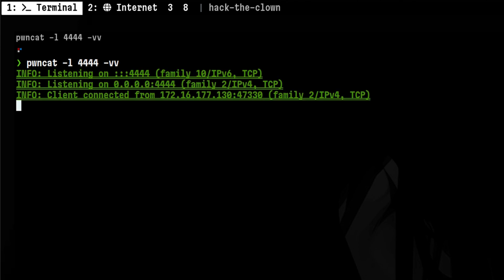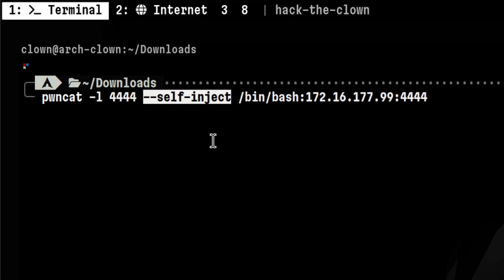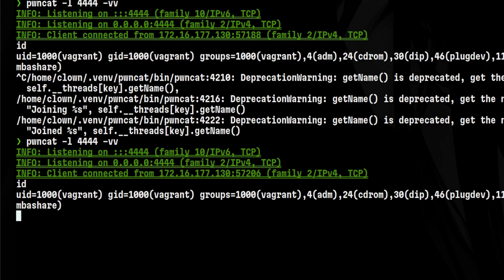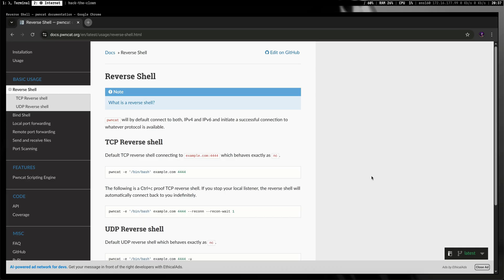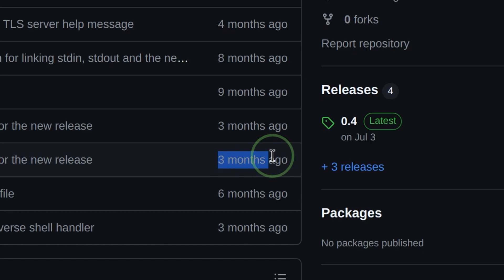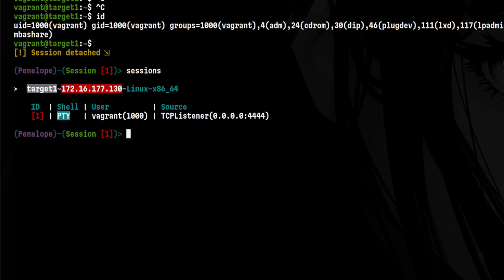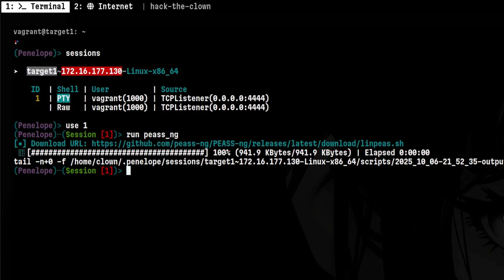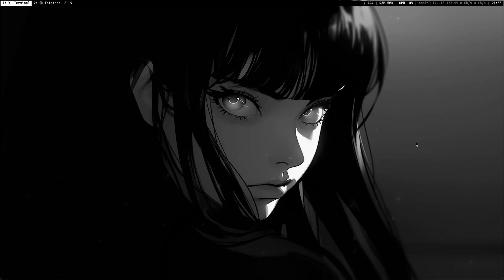Awesome Tools you NEVER heard before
Reverse shells are common in CTF challenges.

In this video, I will show you awesome tools that will perform auto-reconnection, auto-upgrade reverse shells and maintain persistent sessions on the target.

// Chapters

0:00 - Intro
0:23 - Pwncat self inject
2:24 - rcat for automatic TTY upgrade
3:06 - Penelope for reverse shell session manager + persistence

// Links